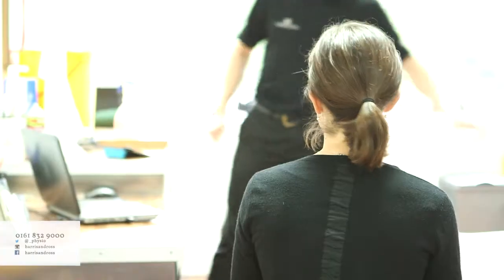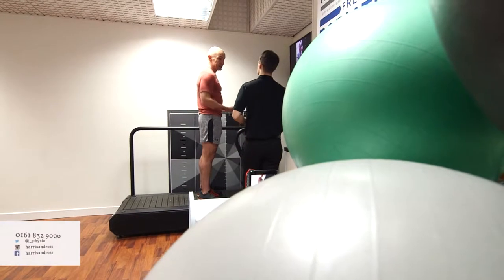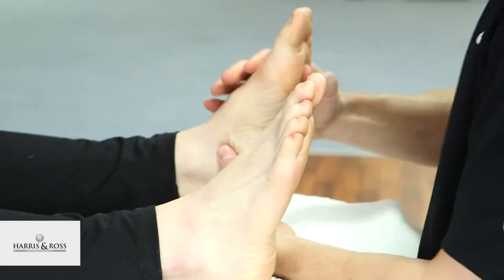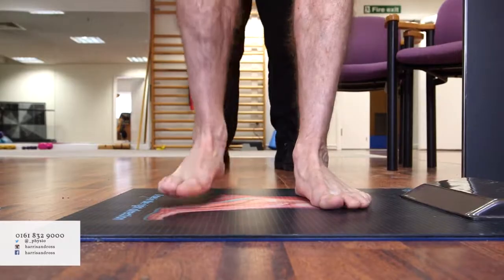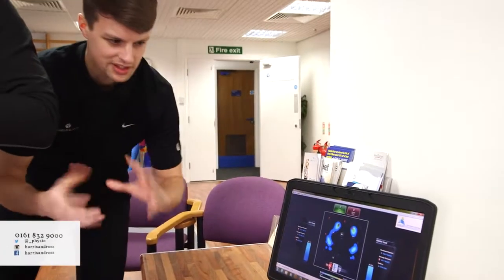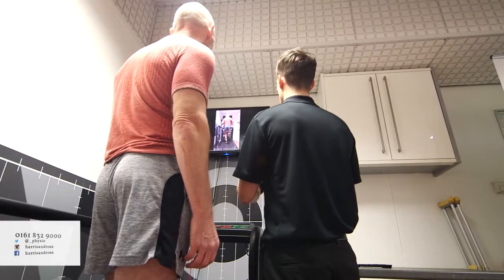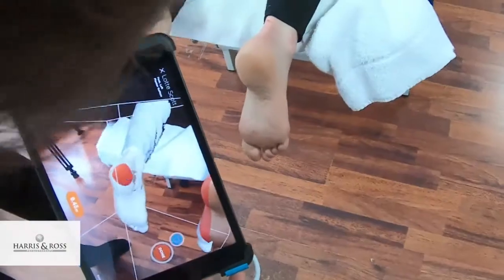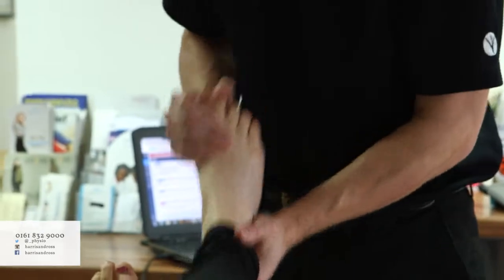What is Podiatry- by Harris & Ross Manchester Wilmslow Wigan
Harris & Ross Podiatrist Thomas Johnson, explains what podiatry is all about, and how we approach foot treatment at our Manchester, Wilmslow and Wigan clinics